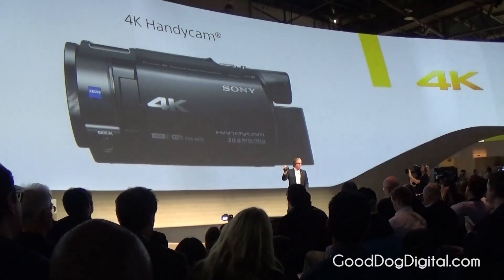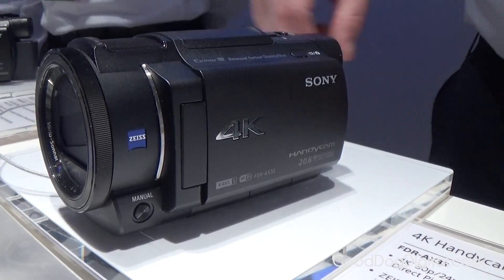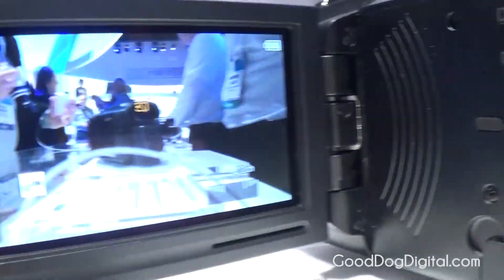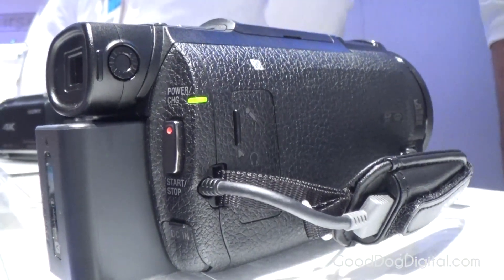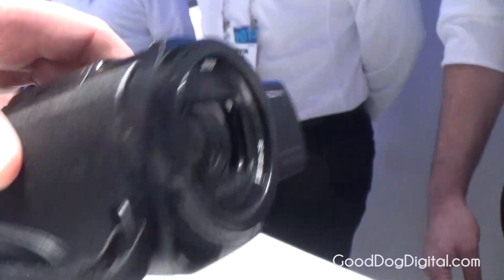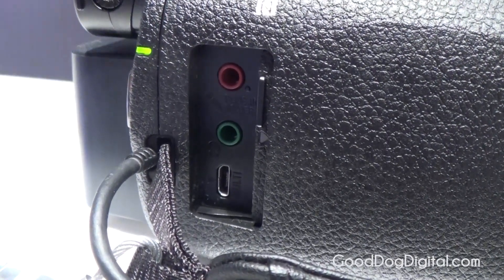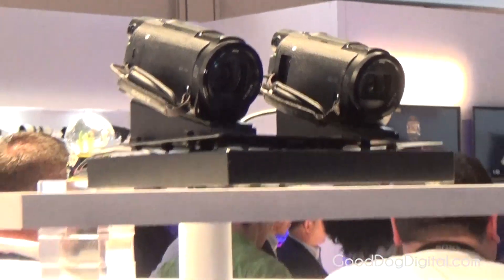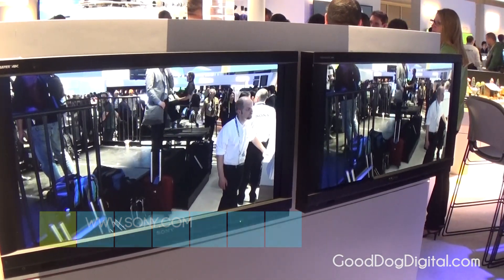CES 2015 - Sony 4K Handycam FDR-AX33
NEW 4K Sony Handycam 4k for $1K, 30p/24p, steadyshot stabilization, 50Mbps, Manual control